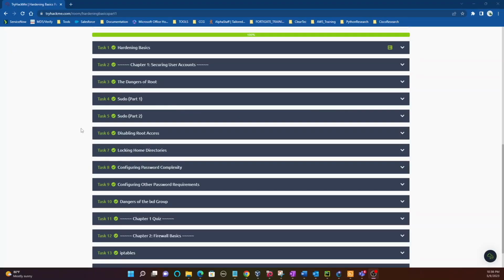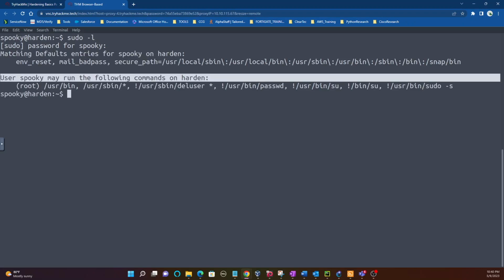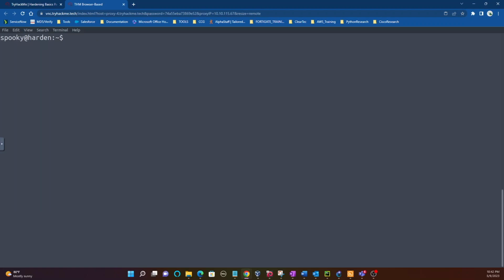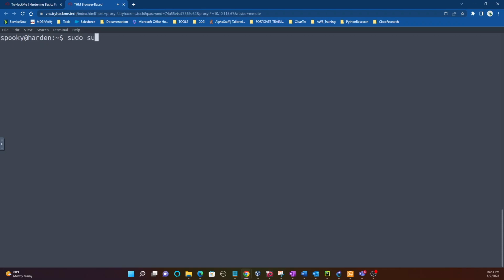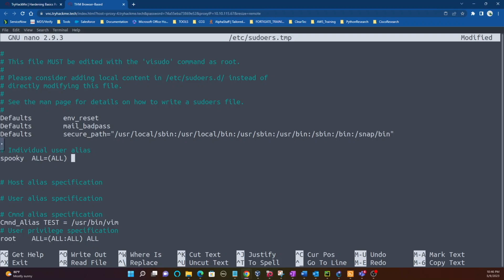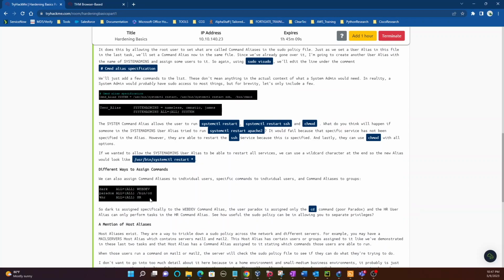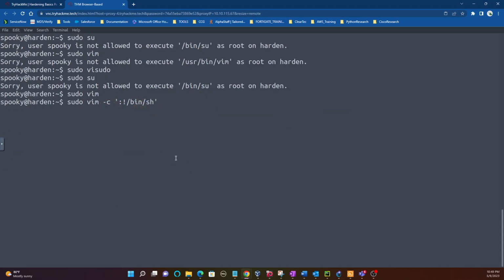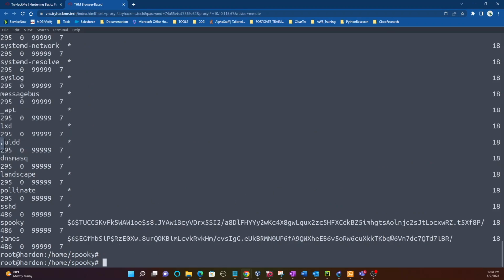Shockingly Easy Privilege Escalation Attack!!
This is part 2 where I get root access due to the server not being hardened!!

📱Connect with a real Ninja!! 📱
Other social links coming soon